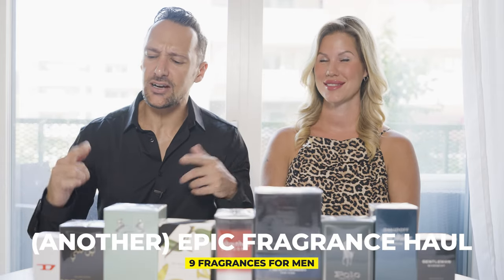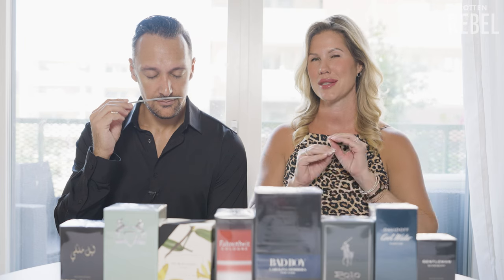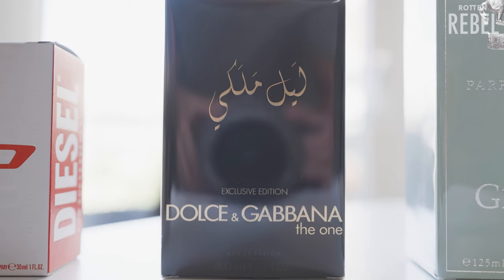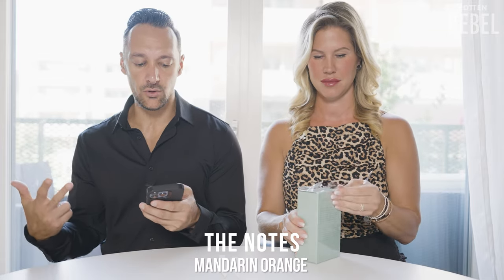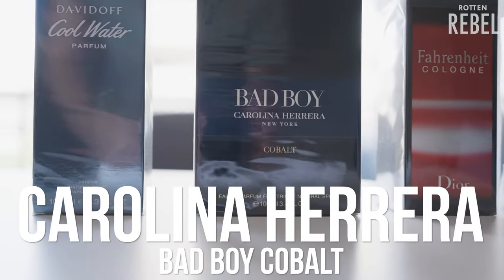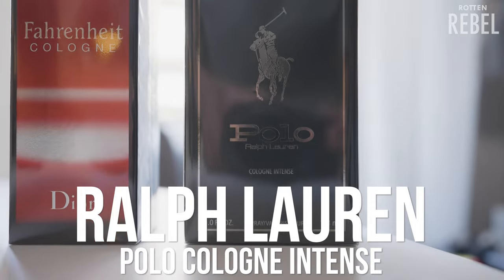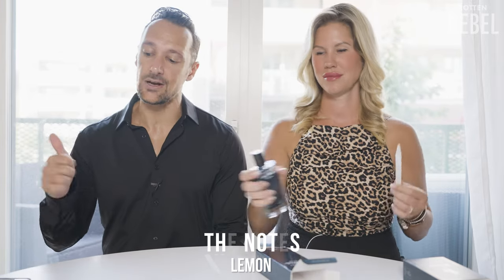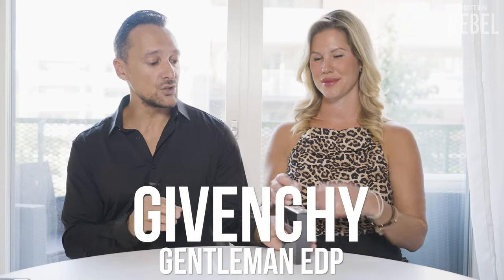NEW EPIC MEN'S FRAGRANCE HAUL: Carolina Herrera (2022), Givenchy, Dior and more Fragrances For Men!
NEW EPIC MEN'S FRAGRANCE HAUL WITH 9 FRAGRANCES! Very attractive designer fragrances for men and niche fragrances from brands including Givenchy, Dior, Parfums de Marly, Davidoff, Jo Malone, Dolce & Gabbana, Ralph Lauren, Carolina Herrera and Diesel! New 2022 men's fragrances and some classic fragrances for men! And we have one fragrance that impressed both me and Sandra Solomon so much!

A lot of best men's fragrances in this haul, so make sure you do not miss out on this one!

♦ LIKE this video if you want more videos on best men's fragrances from me! 😊

- Rotten Rebel

0:00 Men's Fragrance Haul
0:59 Diesel D EdT 2022
2:18 Dolce & Gabbana The One Royal Night
3:44 Parfums de Marly Greenley
5:39 Jo Malone Vetiver & Golden Vanilla Cologne Intense
6:57 Dior Fahrenheit Cologne
8:36 Carolina Herrera Bad Boy Cobalt
9:34 Ralph Lauren Polo Cologne Intense
10:18 Davidoff Cool Water Parfum
11:04 Givenchy Gentleman EdP
12:01 Our Favourite Fragrances